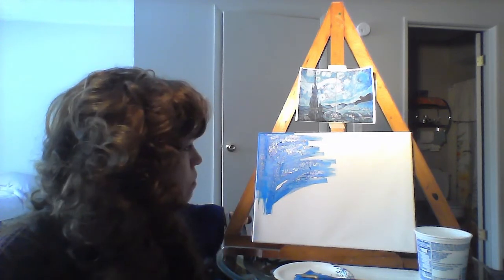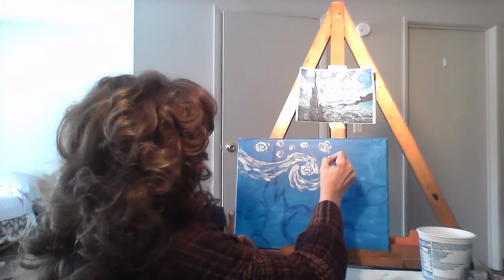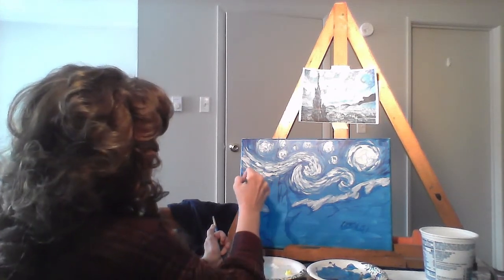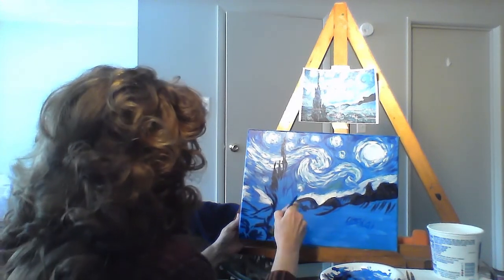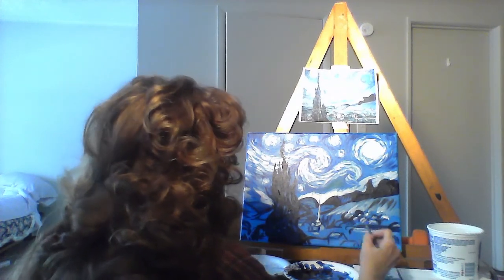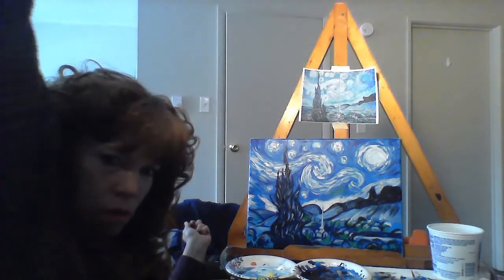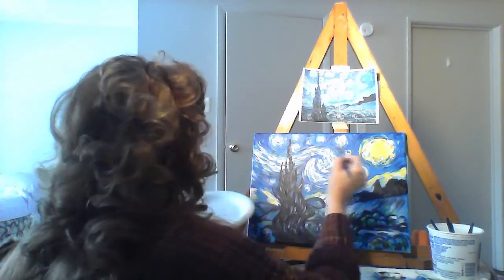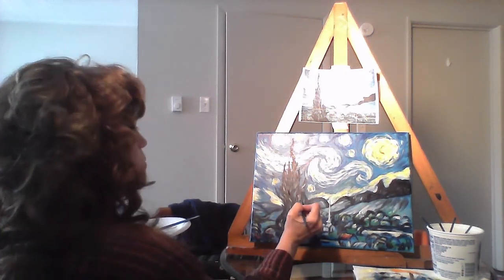Peaceful Painting: Art to Go